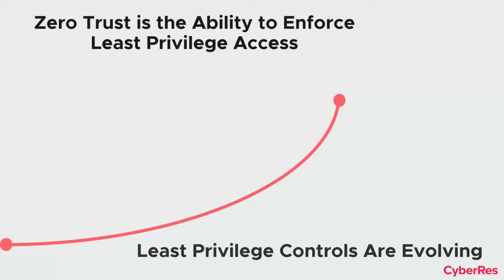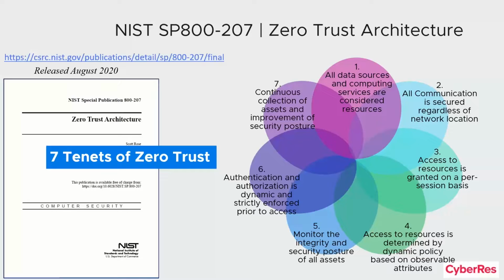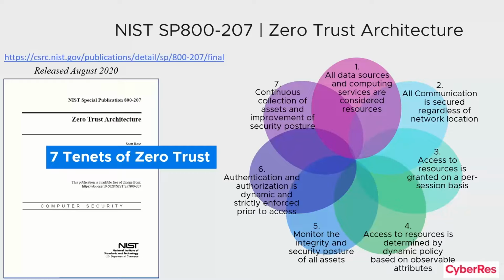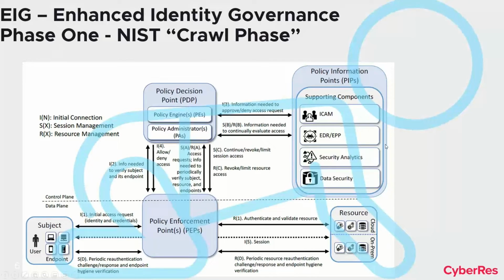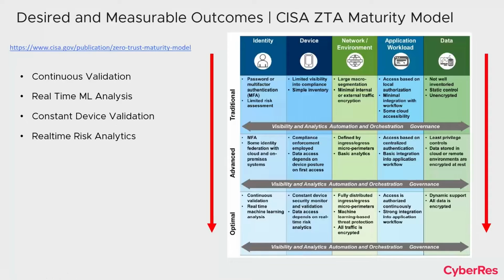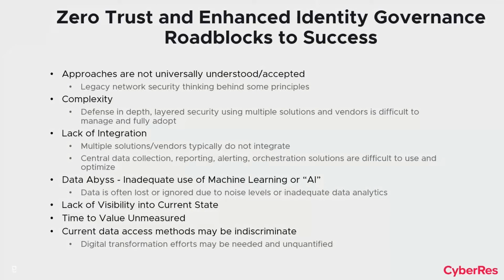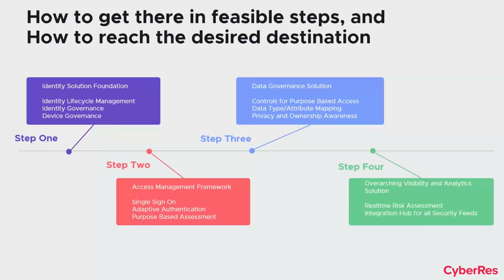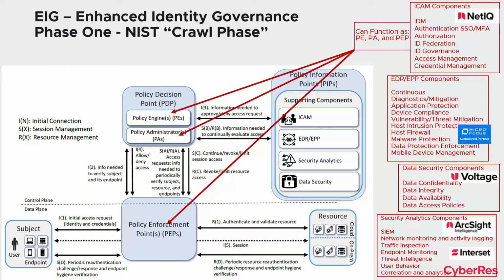Zero Trust - Where to start!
This introduction to Zero Trust by Robert McGeary, CyberRes Presales Engineer, answers Where to start, what is the endgame? And how can Micro Focus (with a focus on NetIQ) help?

Bob explains how to get there in 4 feasible steps, simplified here:
1. Have a foundation of an identity solution that includes identity life cycle management and identity governance.
2. Have a strong access management framework that includes the ability to do federation and single sign-on, to have adaptive authentication, purpose-based assessment, and a privileged access management component.
3. Include a data governance solution to see how your data is being accessed and how it's being used at all times.
4. Have overarching visibility and analytics capabilities, with the ability to do real-time risk assessment.

Micro Focus is now part by OpenText. Our combined power increases our expertise and fuels information management innovation in the cloud.

READ the “State of Zero Trust in the Enterprise” report from NetIQ